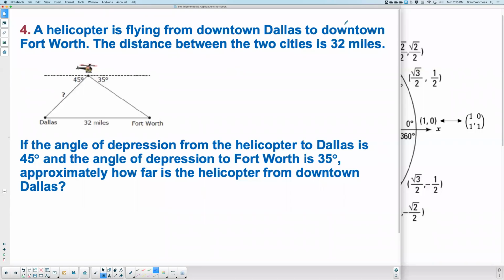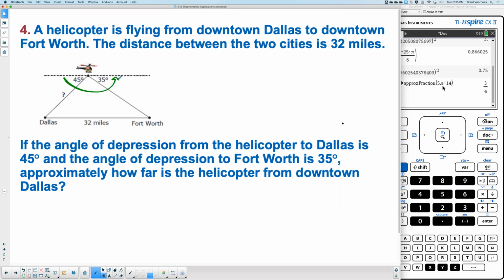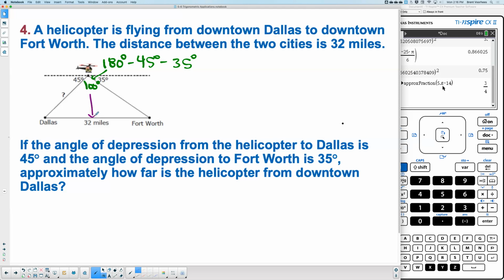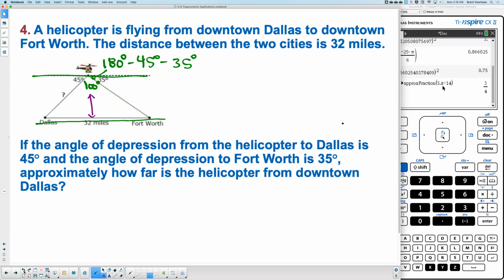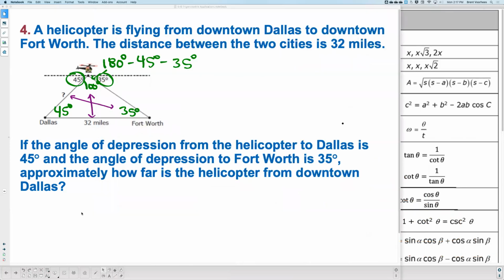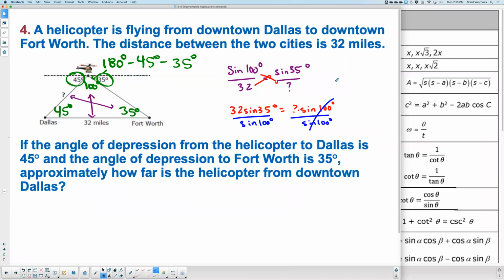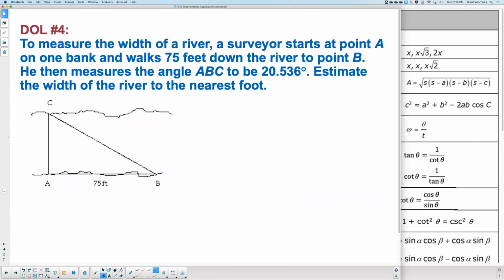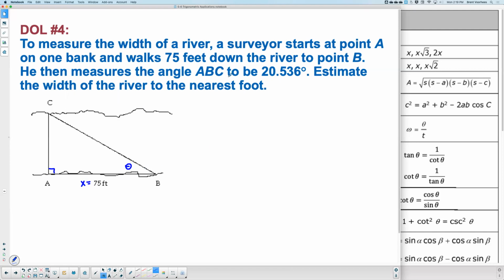5-6 Example 4: Law of Sines